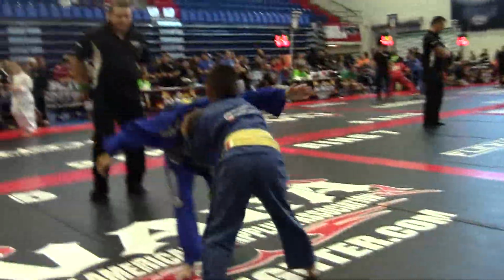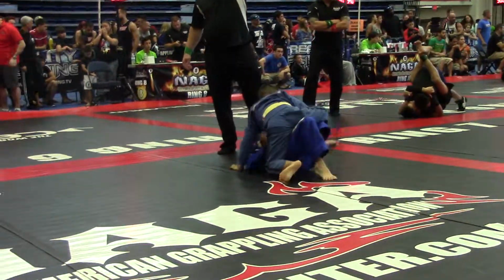Shawn Porter with Ludus Martial Arts winning his NAGA jiu jitsu tournament.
Shawn looking very calm and relaxed for his second division in gi jiu jitsu.